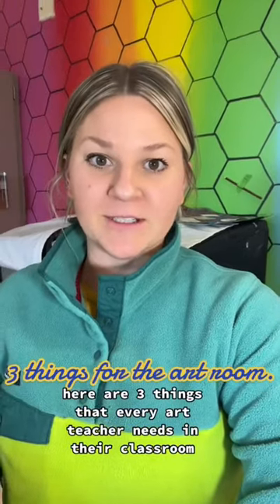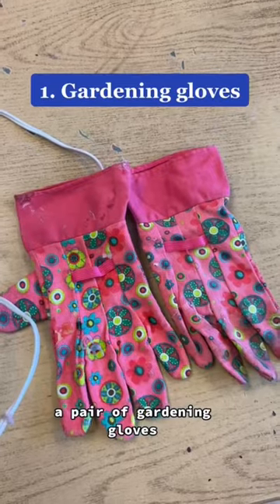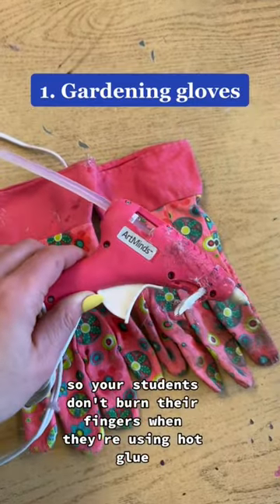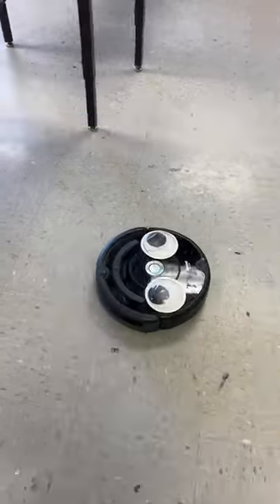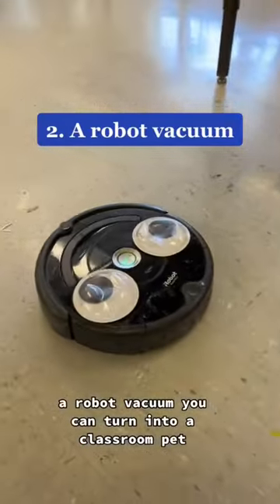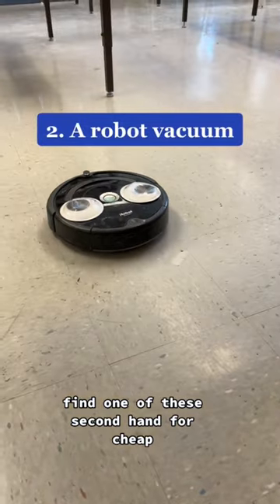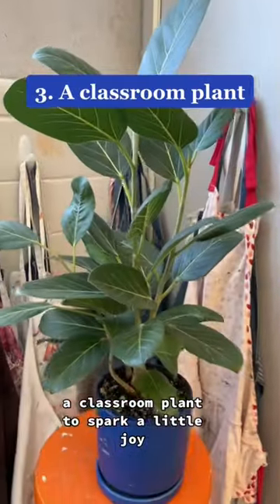3 Random Things Every Art Teacher Needs